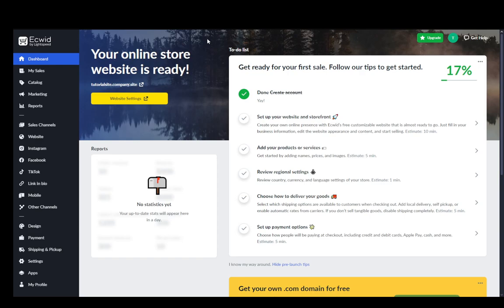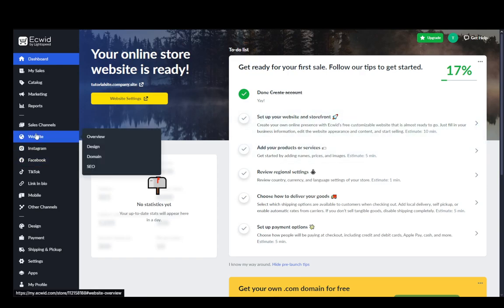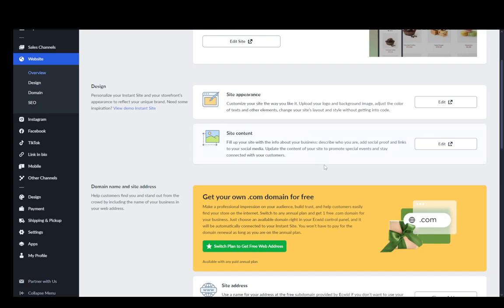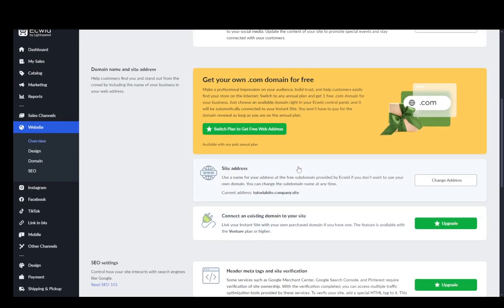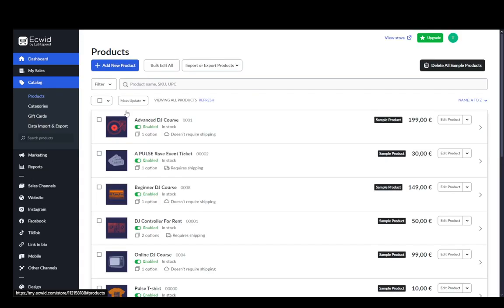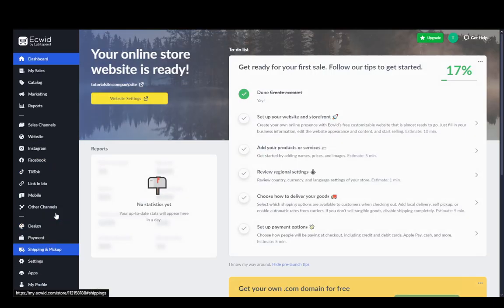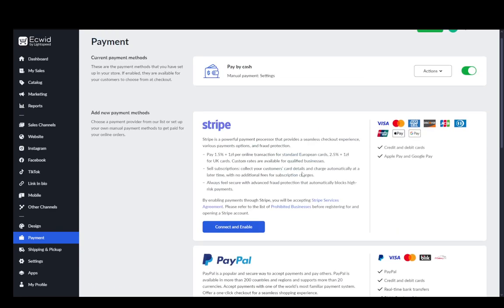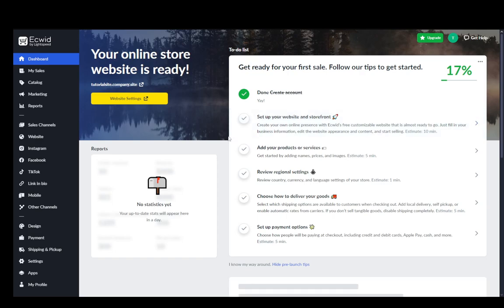How To Make Website On Ecwid Tutorial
Today we talk about make website on ecwid,ecwid tutorial,how to use ecwid,ecwid tutorial for beginners